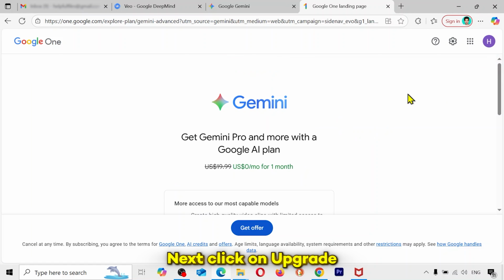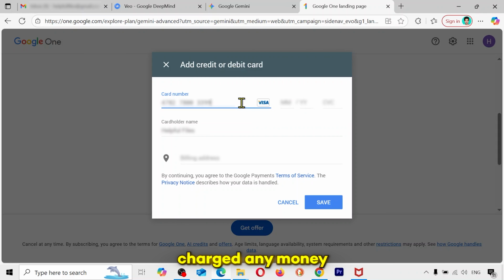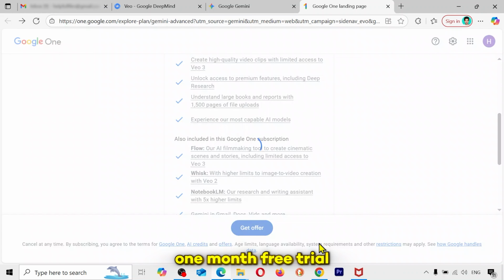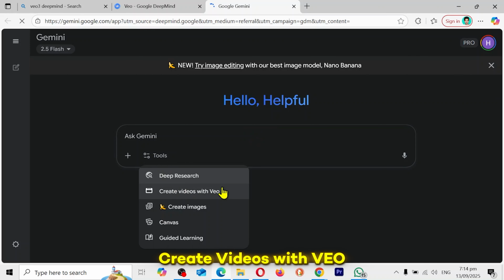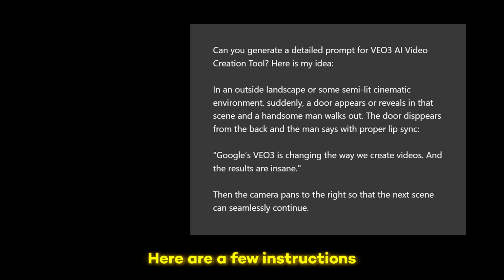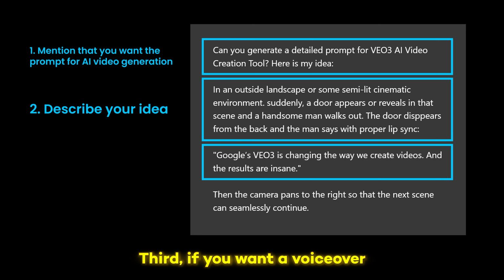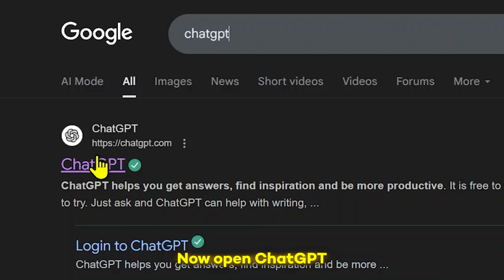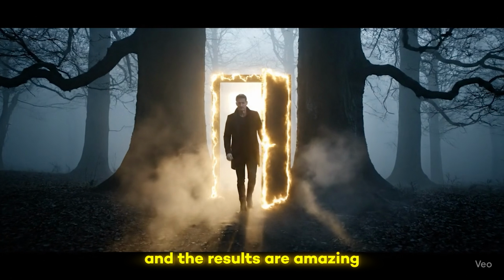How to Use Google VEO3 (Free + Full Tutorial)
Wanna know how to use google veo 3 for free? Discover how to use Google VEO3. In this video, I’ll show you how to use VEO 3 for free, step-by-step, and how to create AI videos from images and text with incredible quality. Whether you’re searching for Google VEO 3 tutorial, how to get VEO3 free, or just want to try the best AI video generator without watermark, this video covers it all. Learn how to access Google VEO 3 AI video, use VEO3 image to video, and explore AI video monetization opportunities. Perfect for creators who want to know how to make AI videos for free using the latest tools from Google DeepMind VEO3. Watch till the end to learn how to use Google AI video generator free online and unlock the full power of VEO3 AI video creation in 2025.

how to use veo 3
how to use veo3
how to use veo3 for free
how to get veo3 for free
how to make an ai video for free

veo3 free
veo 3 ai free
veo 3 ai video generator free
veo 3 ai video free
veo 3 ai video prompt
google veo 3 ai video
google ai video generator veo 3
google ai video generator free online
how to use veo 3 unlimited
how to use veo 3 for free in pakistan
How to use veo 3 ai
How to use veo 3 google
veo3 image to video
free ai video generator without watermark
ai video monetization
how to generate ai video free
how to use google veo 3
how to create ai video free
how to use google ai video
how to use veo 3 reddit
google veo 3 tutorial
how to use google deepmind veo3
free veo 3 ai video generator
best ai video generator free